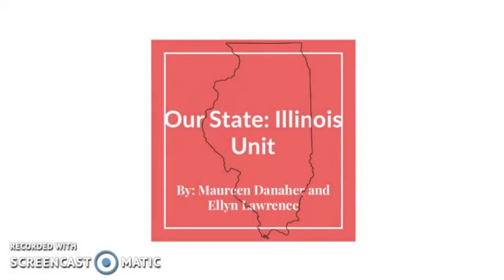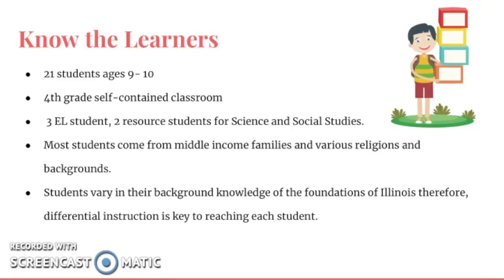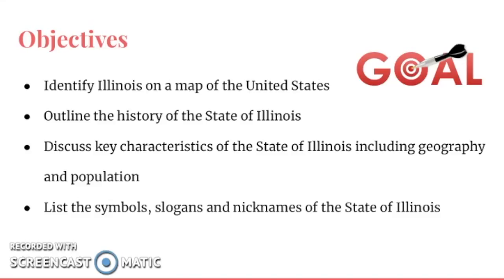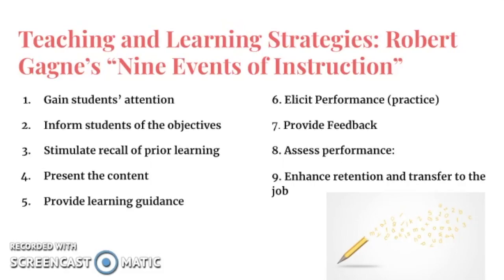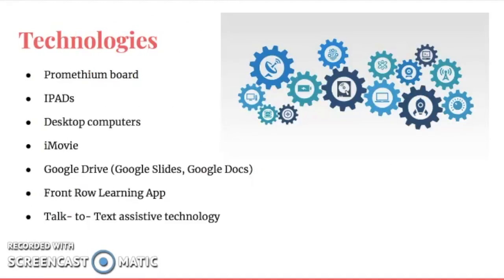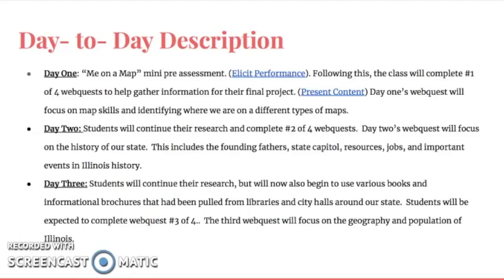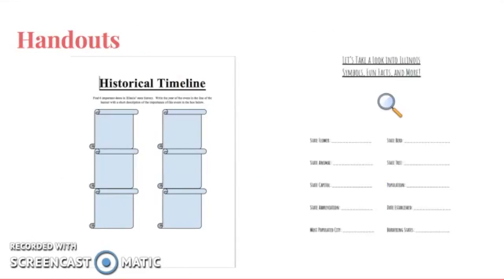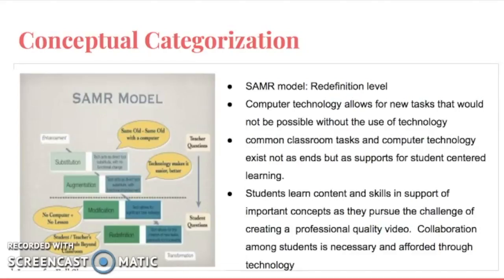Our State:IL Presentation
This video is about Our State:IL Presentation